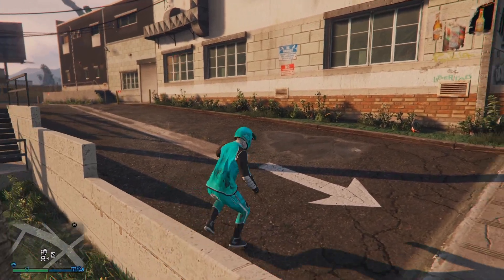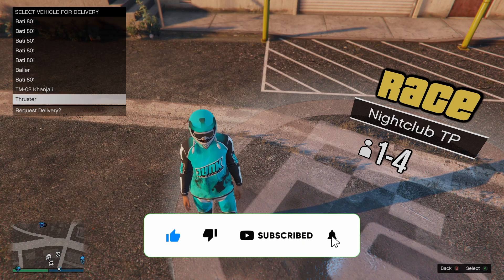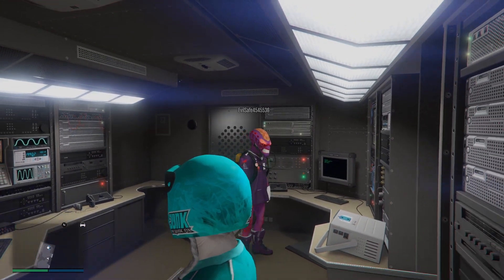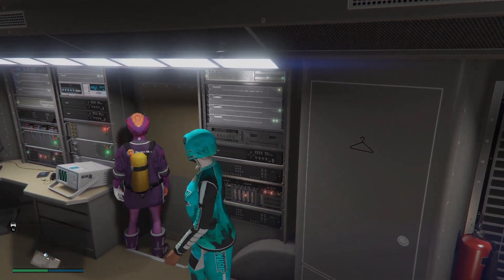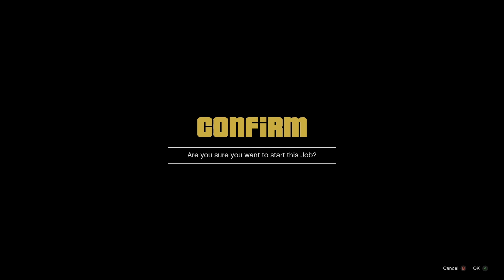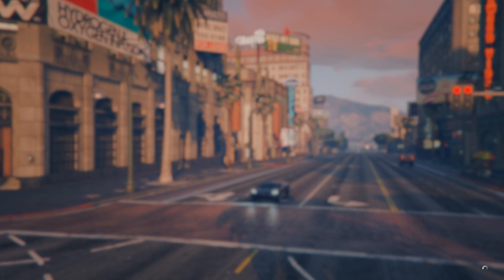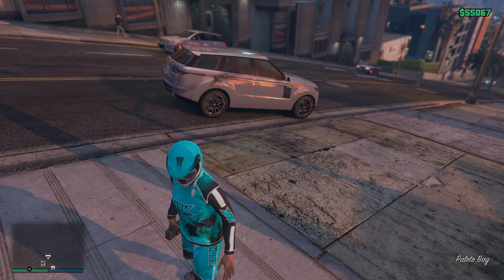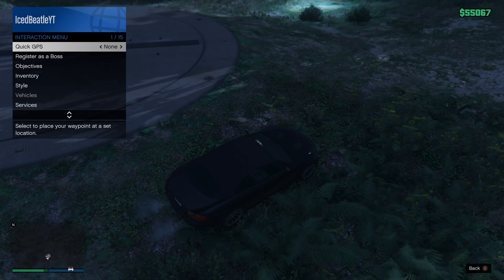Give Cars To Friends Glitch In GTA Online Patch 1.67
Give Cars To Friends Glitch
gctf glitch